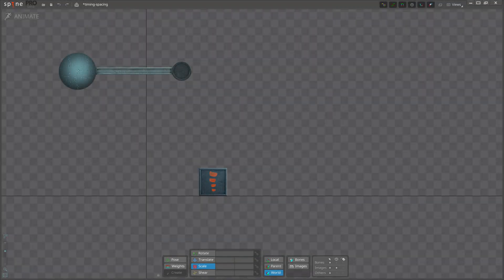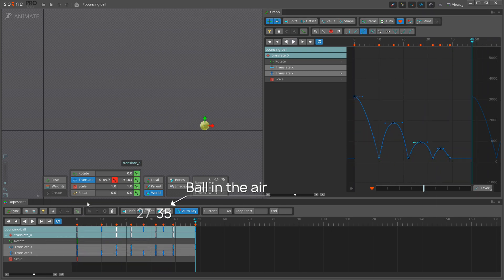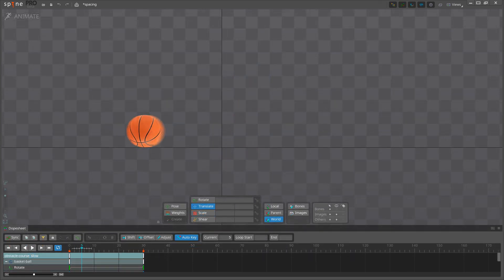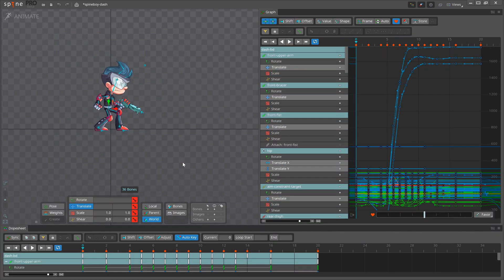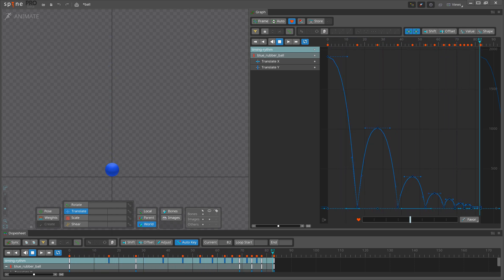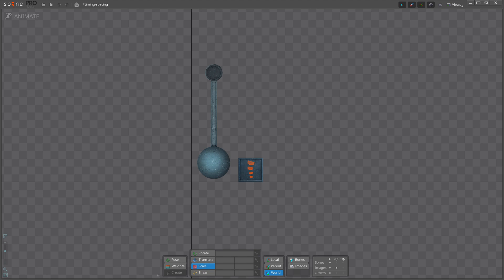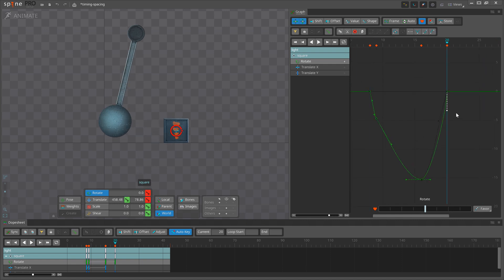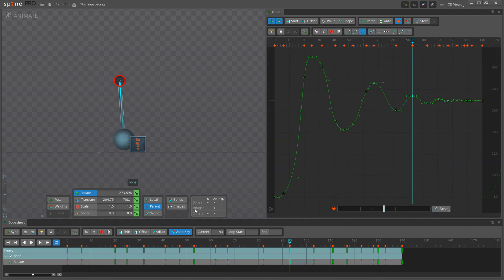Timing and Spacing - Animating with Spine #3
Welcome to the third video of our Animating with Spine tutorial series! This time we discuss how timing and spacing breathe life into your animation. Follow along with the provided Spine project to hone your animation skills and really understand the topic.

Happy animating!